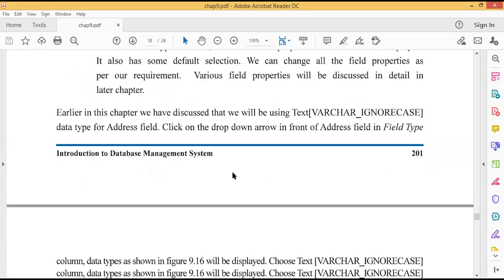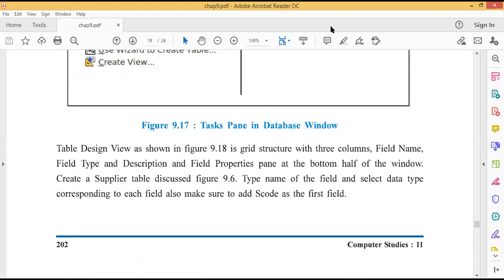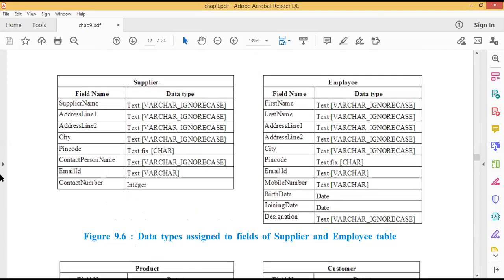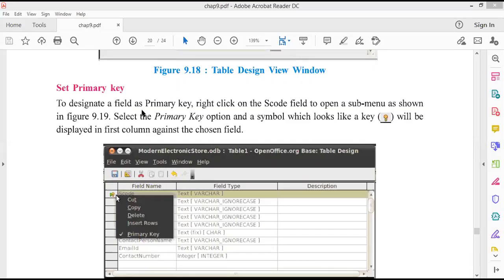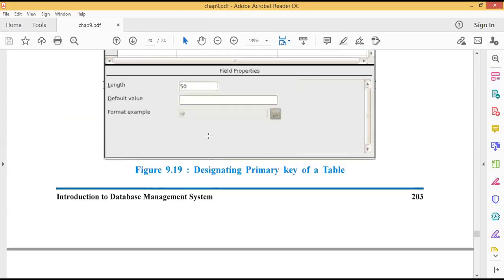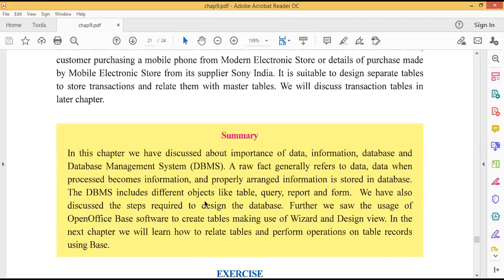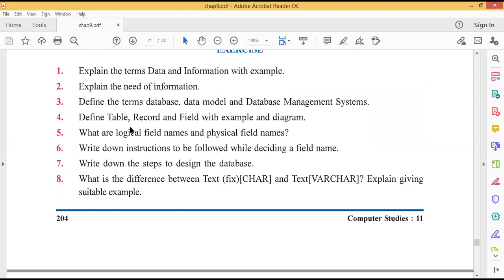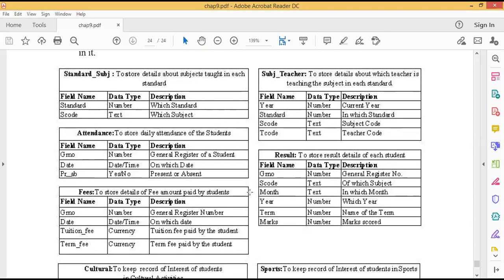STD 11 EM COMP CH 09 PART4